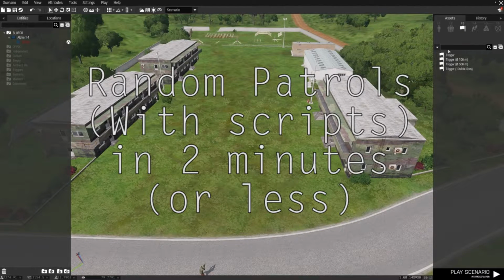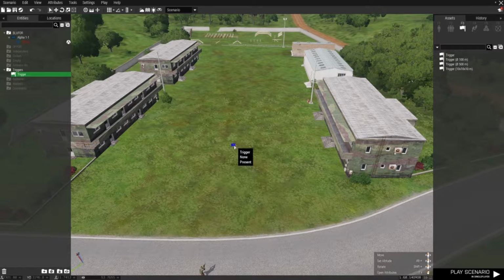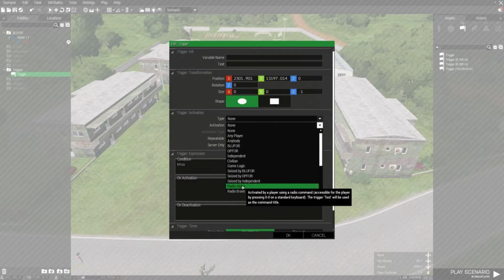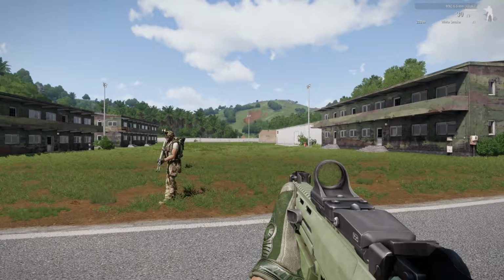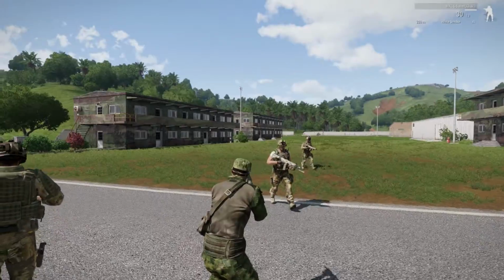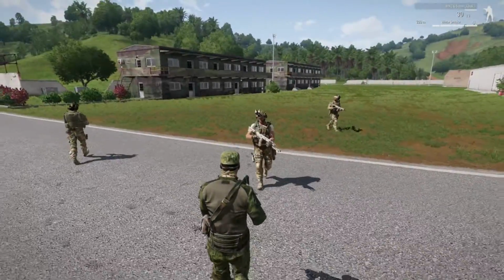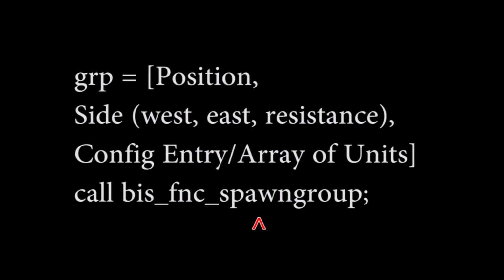Spawn Random Patrol with Script - 2 Minute Tutorials - Arma 3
How to spawn random patrols in with a script in less than 2 minutes.

Youtube hates Config entry formats, so here's the code sans config entry:
grp = [position player, west, (CONFIG ENTRY)] call bis_fnc_spawngroup;
[grp, position leader grp, 50] call bis_fnc_taskpatrol;